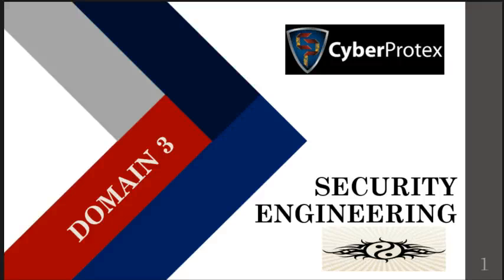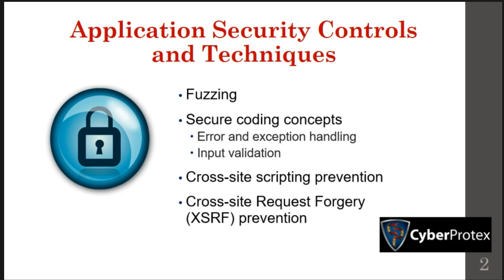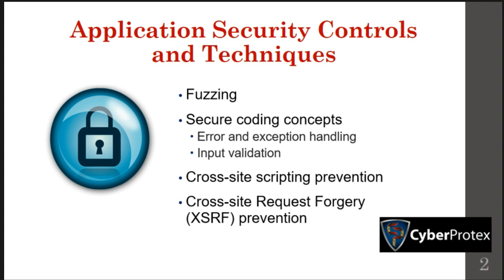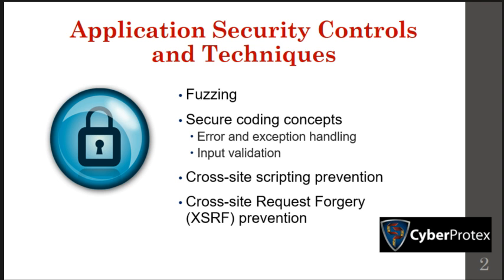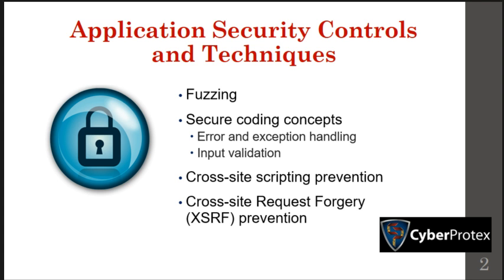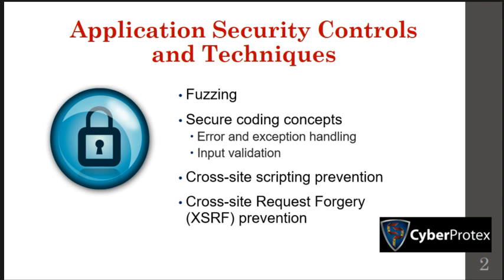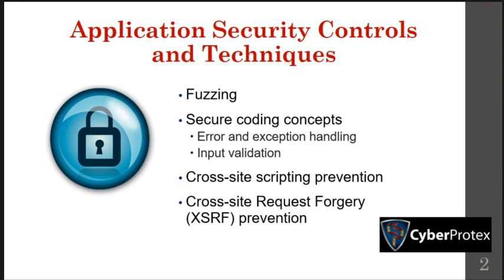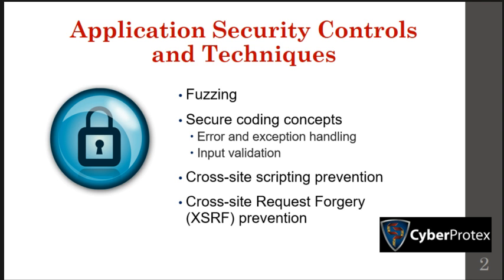Domain 3 Security Engineering Fuzzing